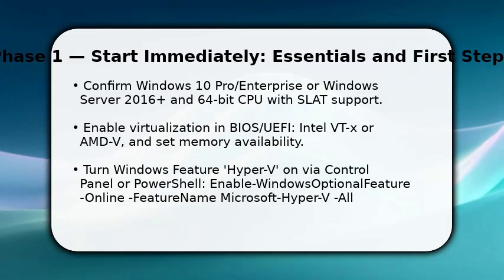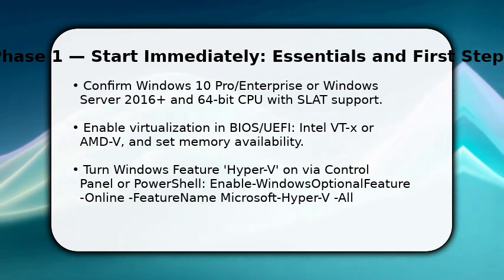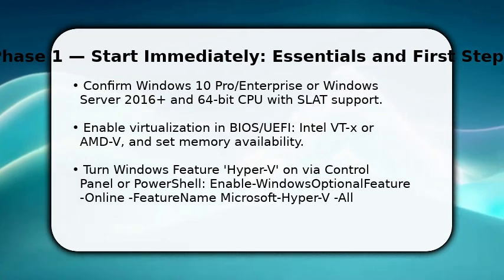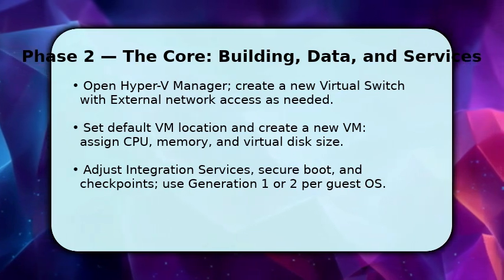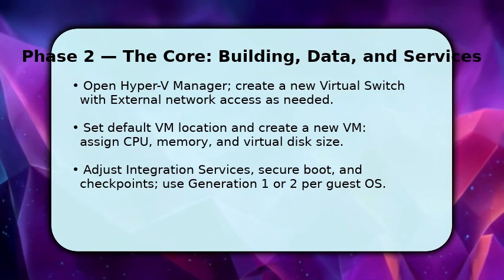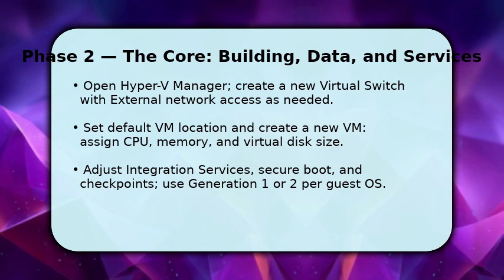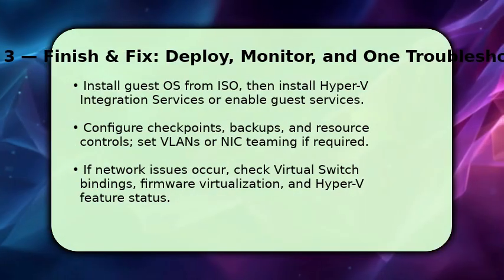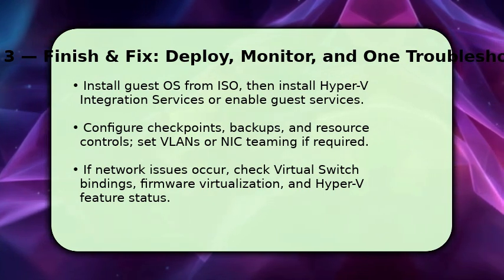How to Setup Hyper V - Full Guide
How to Setup Hyper V - Full Guide | 🔒 Surfshark VPN Deal — Stay private and secure. $1.99/mo + 3 Months Free ▸

Dive into the comprehensive guide on setting up Hyper-V, Microsoft's powerful virtualization platform. Learn step by step how to install and configure this essential tool for IT professionals looking to optimize their systems or home users interested in running multiple operating systems simultaneously.

Hyper-V setup, virtual machine configuration, Microsoft Hyper-V guide, installing Hyper-V, Virtualization basics